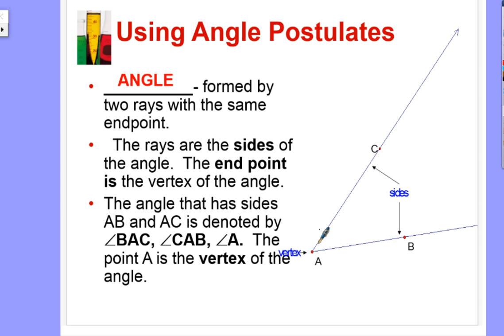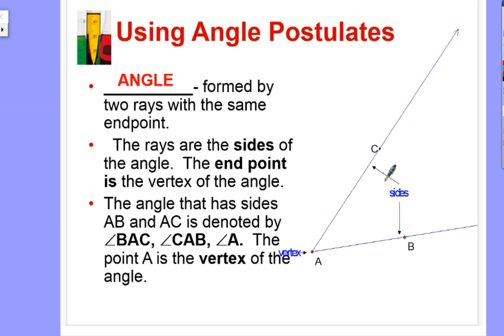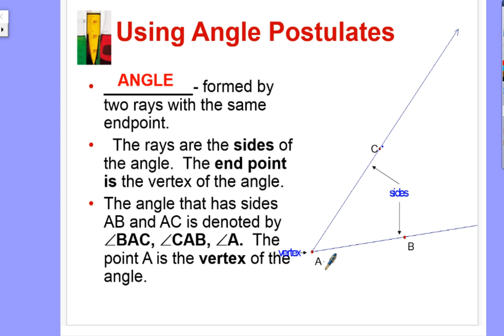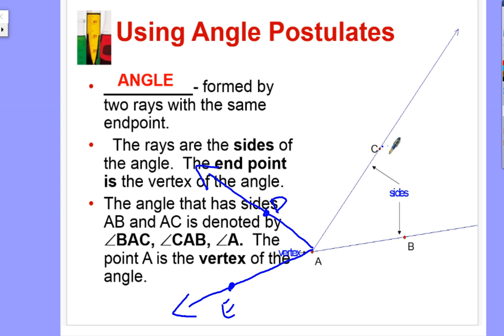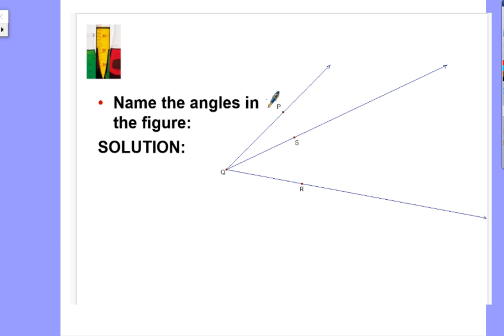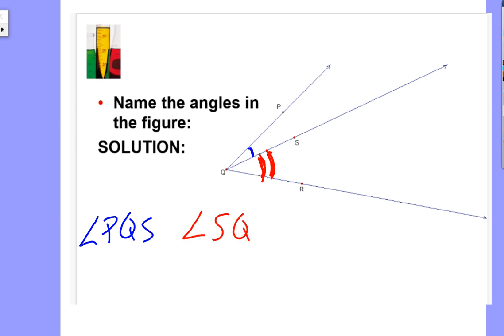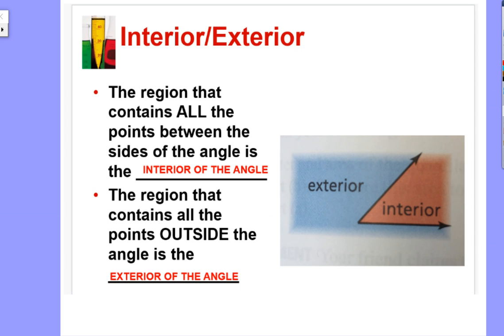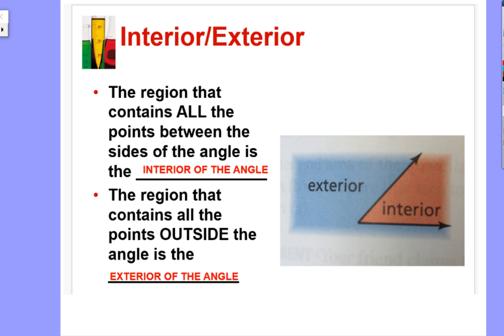Intro to Angles 1 5